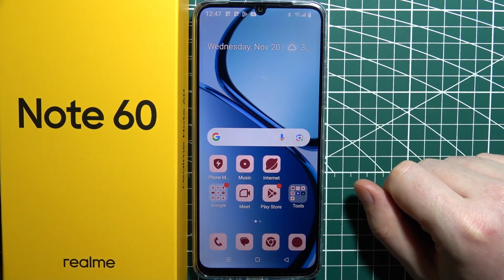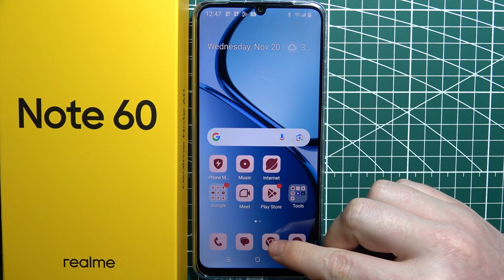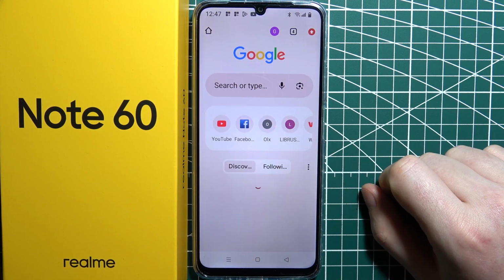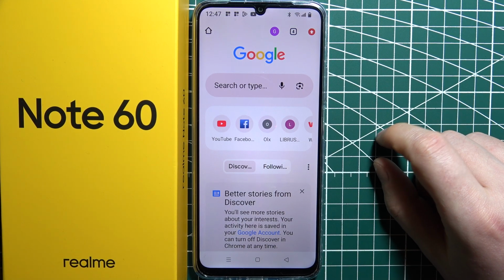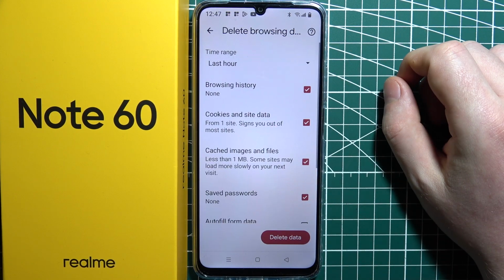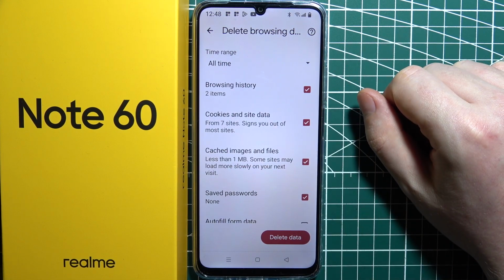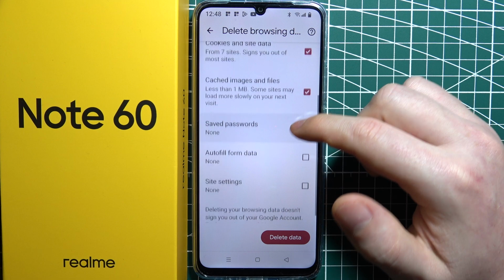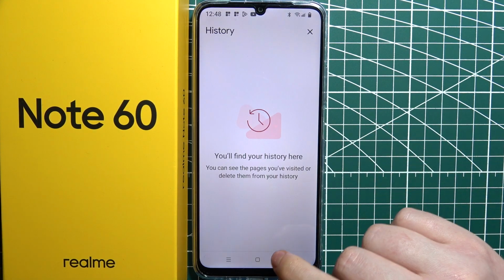Realme Note 60: How to Clear Browsing History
Learn the steps to delete your browsing history on the Realme Note 60 for privacy and improved browser performance. This guide shows how to clear cookies, cached data, and history logs, keeping your Realme Note 60's internet experience secure and uncluttered.